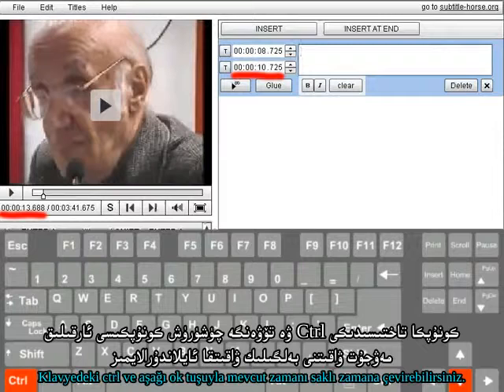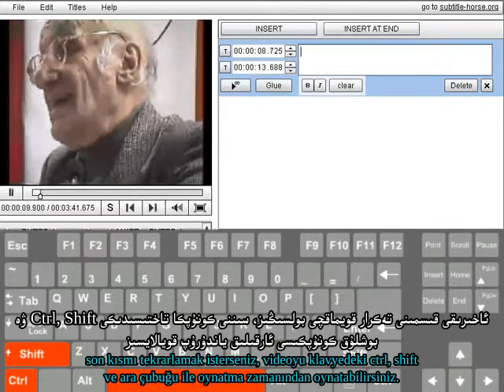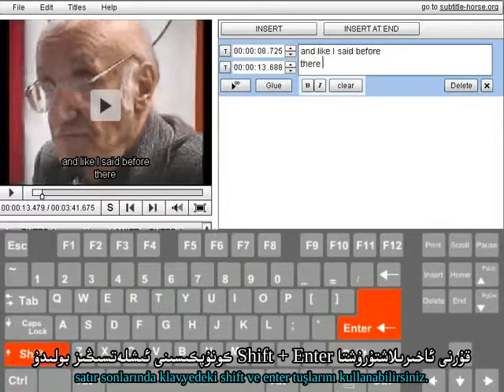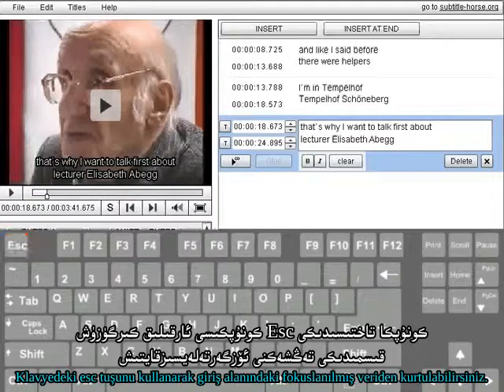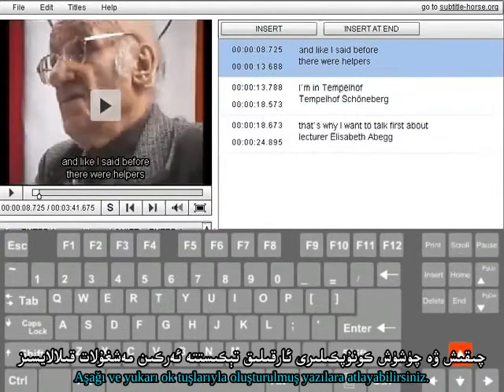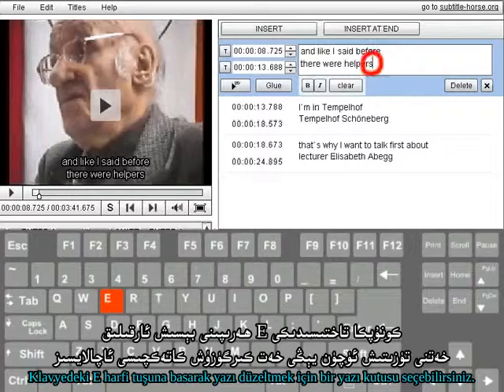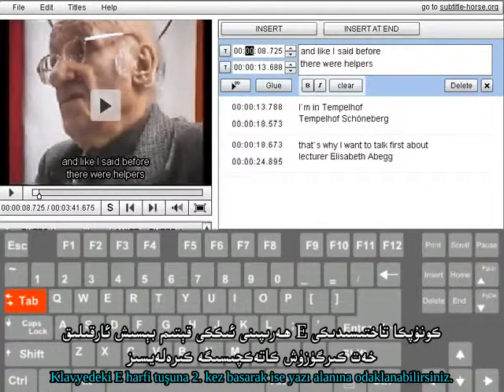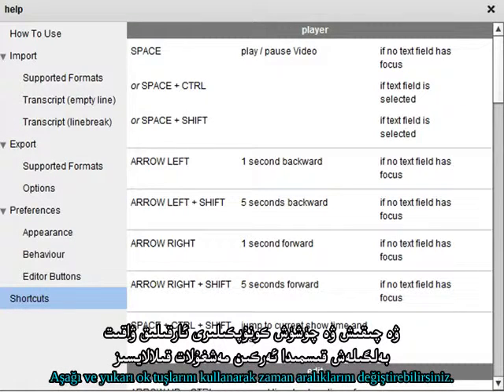Subtitle-Horse-Uyghur & Turkish_4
Subtitle-Horse-Uyghur & Turkish
خەتلىك فىلىمنى Subtitle-Horse دىن پايدىلىنىپ قانداق ئىشلەشنى ئۈگىتىدىغان فىلىم.
Subtitle-Horse´ı Kullanarak Film´e Altyazı nasıl ekleneceğini öğreten eğitim filmı.